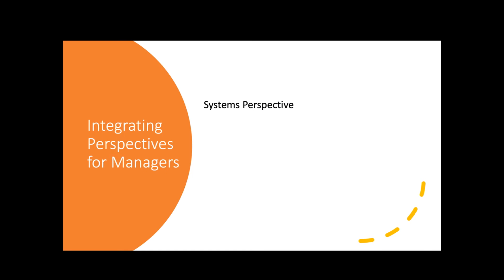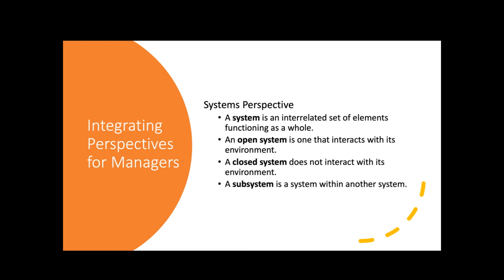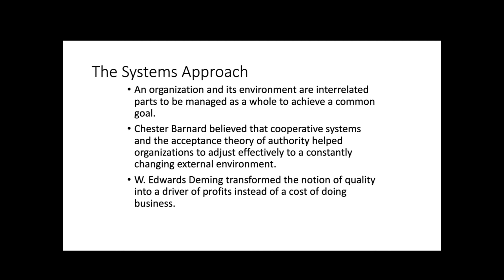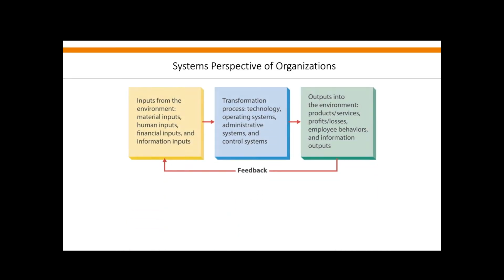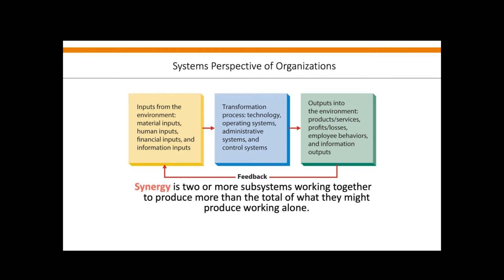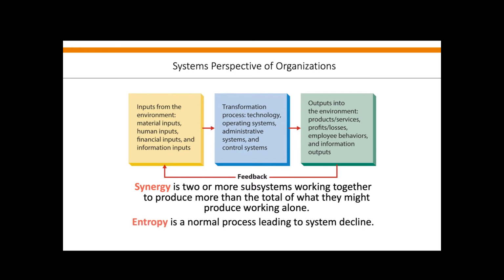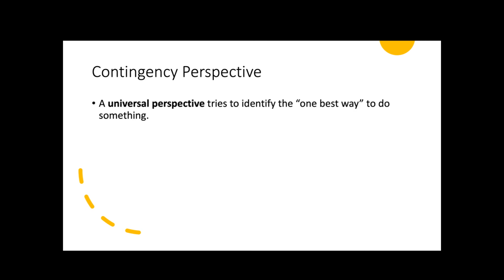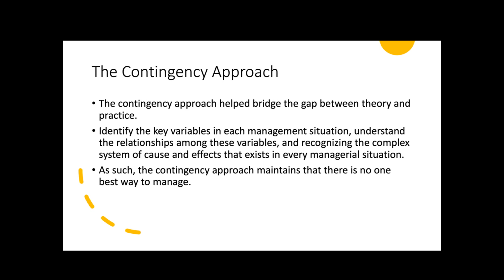Lecture 2 - 4 - Systems and Contingency Approaches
BUS 150 - Intro to Management
Module 2 - The Evolution of Management
Video 4 - Systems and Contingency Approaches